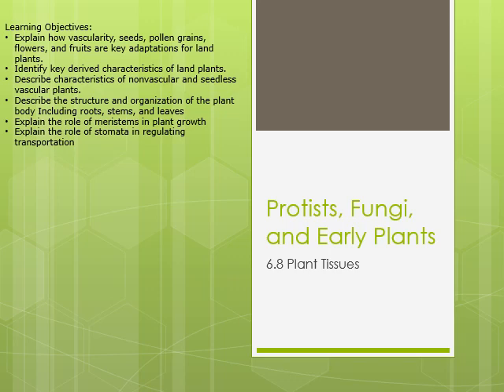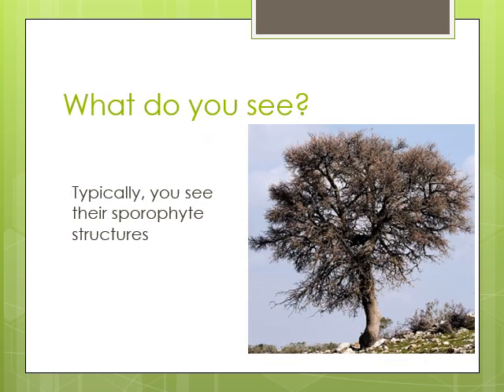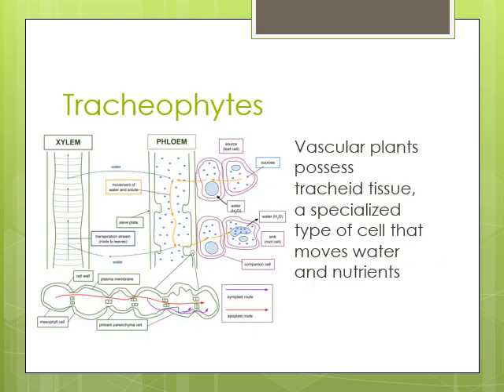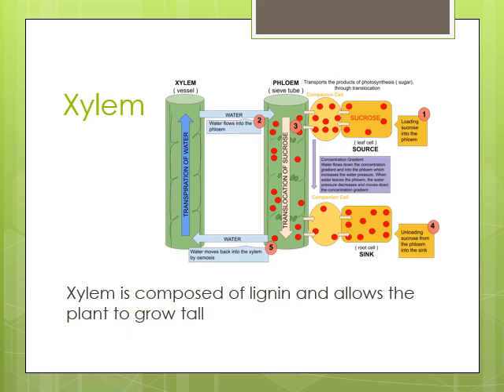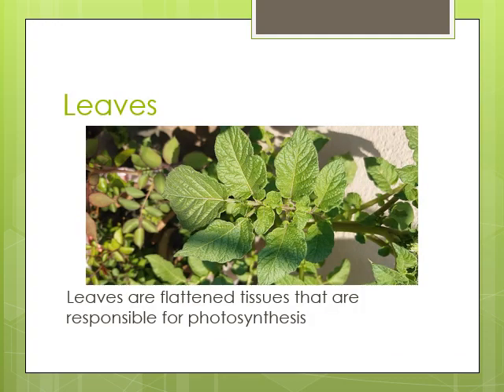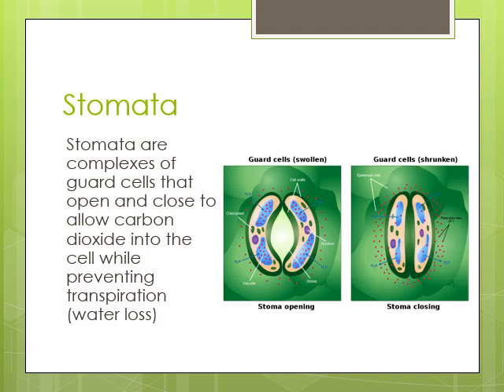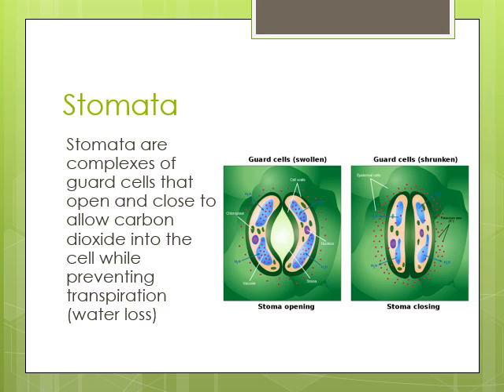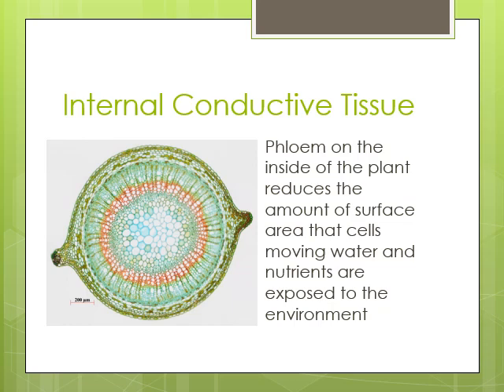6.8 Plant Tissues